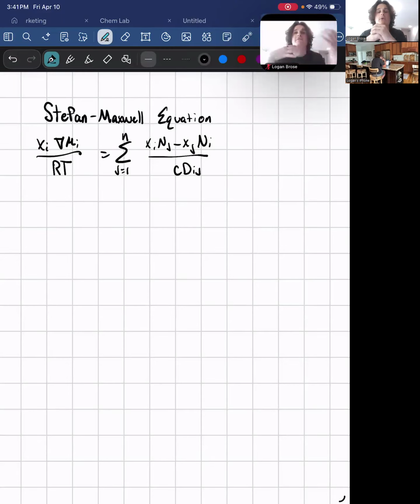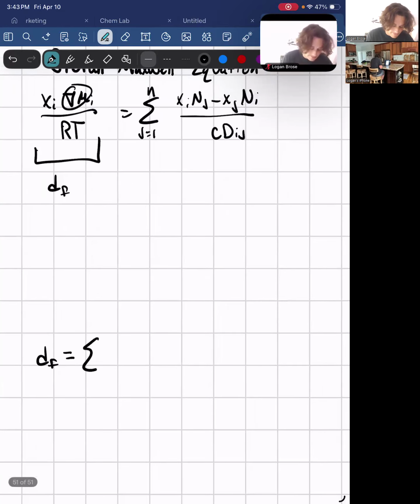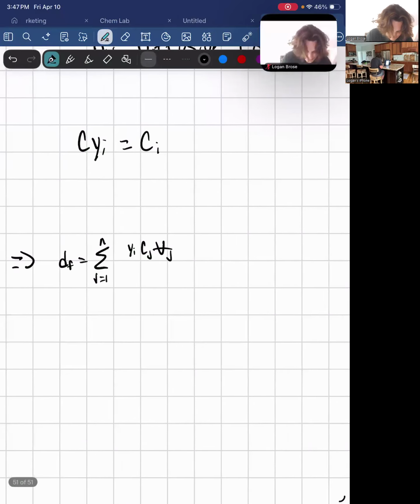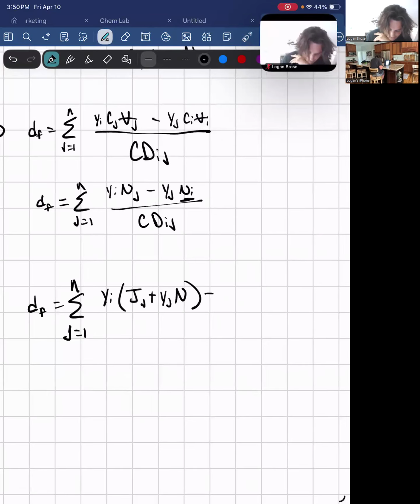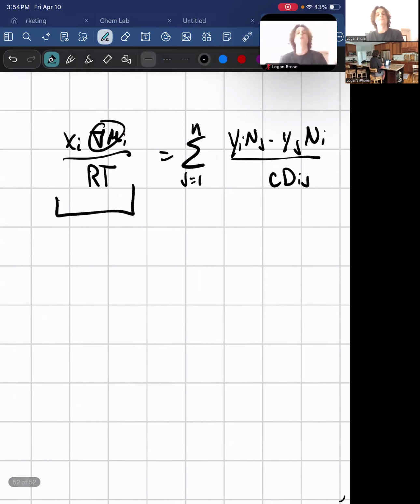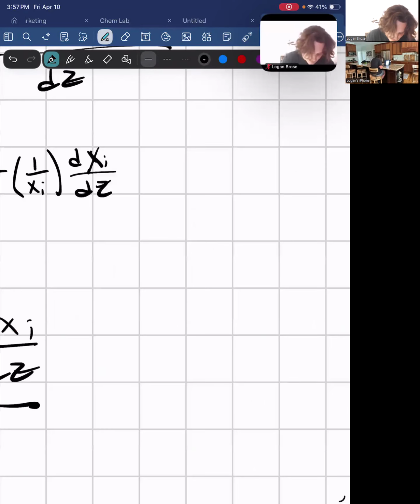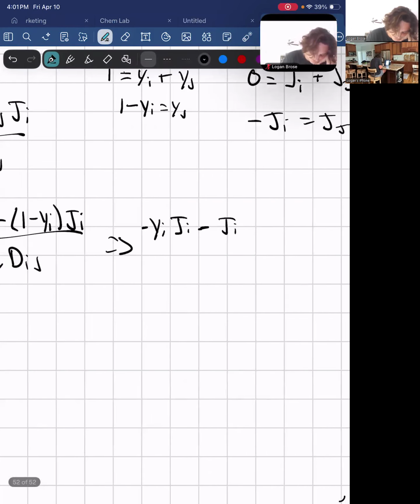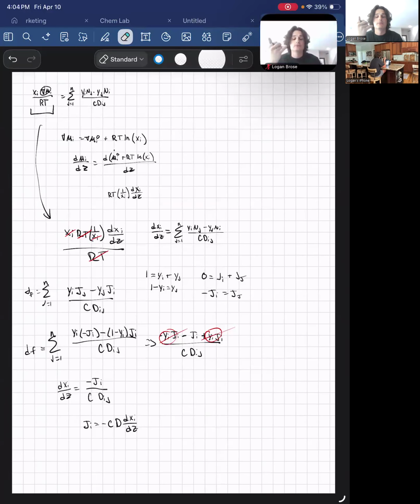Showing the relevance and application of Maxwell-Stefan Equation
1.  Show how the Maxwell-Stefan (MS) equations expressed as difference in component velocities is equivalent to the MS equations expressed in terms of (a) molar fluxes (Ni) and (b) molar diffusive fluxes (Ji).

2.  For ideal mixtures with the reference chemical potential as the pure state, show that the MS driving force for a 1D problem, simplifies to just the derivative of the mole fraction with respect to a coordinate direction.

3.  Show how the MS equations simplify to Fick's law for an ideal binary mixture.

4.  What is the relevance and application of the MS equations?

Transport 2 Homework 3 Part D